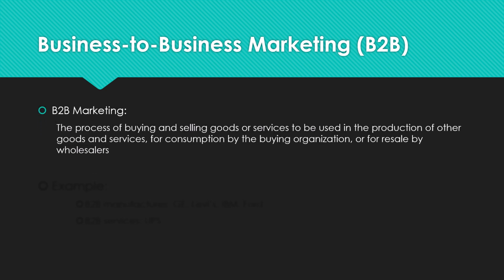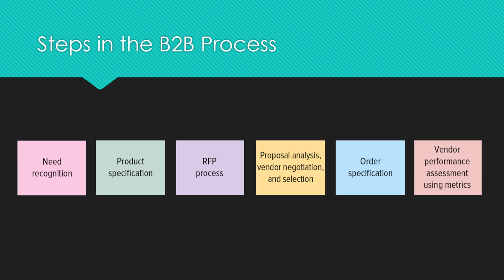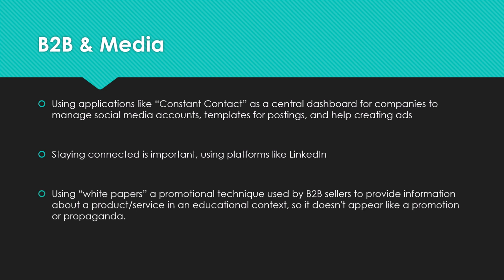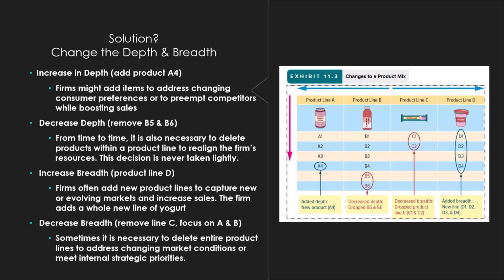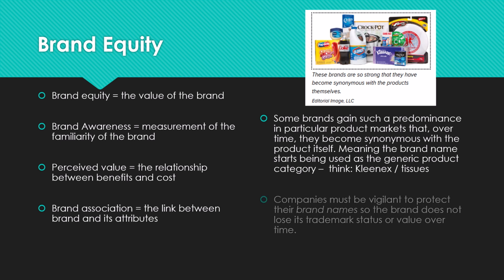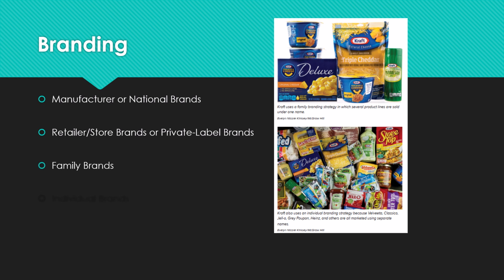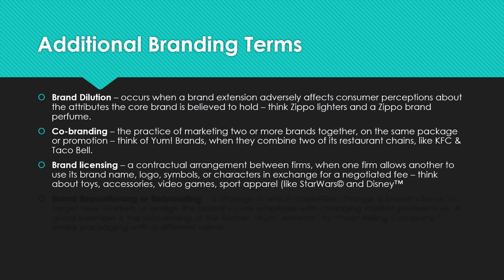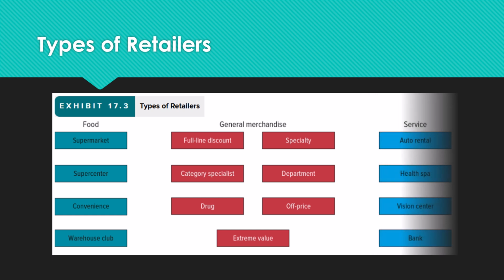Marketing Intro B2B, Products, Branding, & Retailers